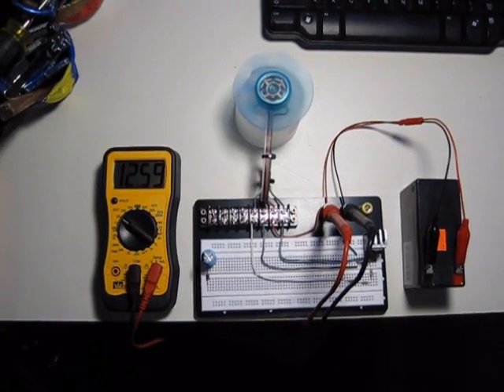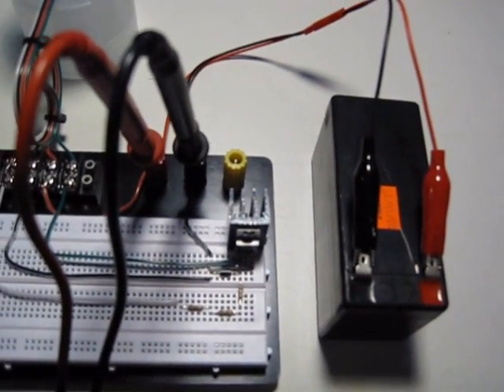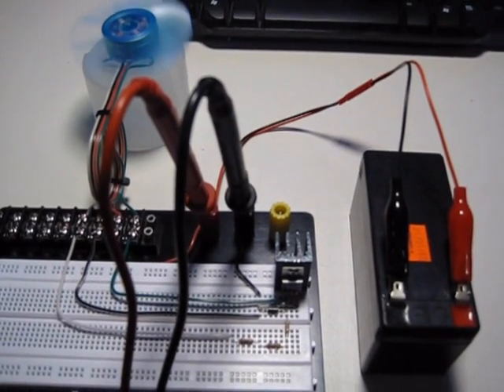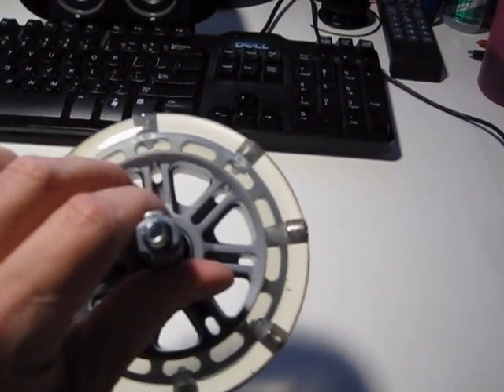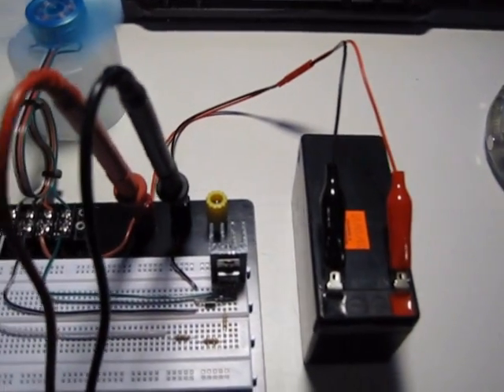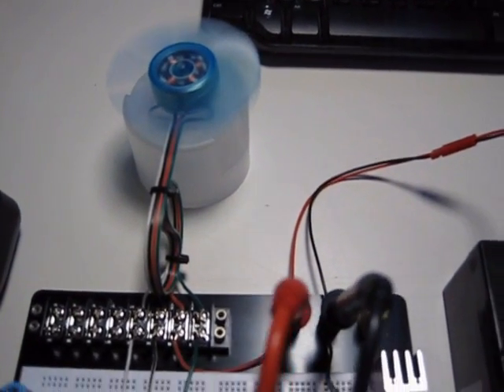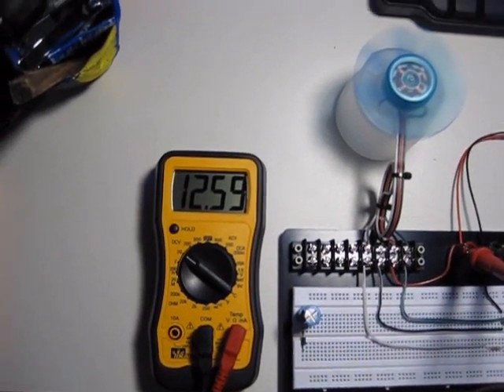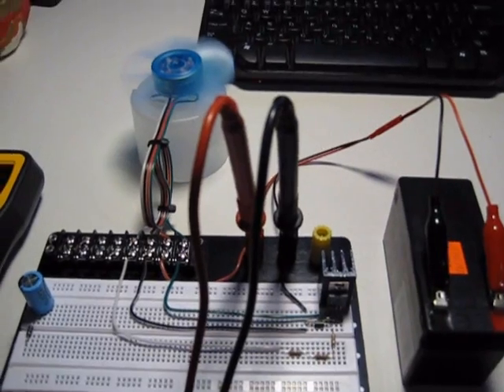My First SG Bedini Fan Motor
This is my very first Bedini SG attempt using a modified Computer Fan. Looking forward to many more Bedini experiements!